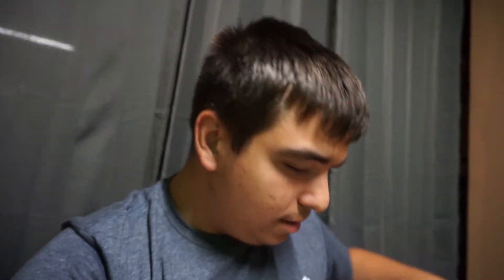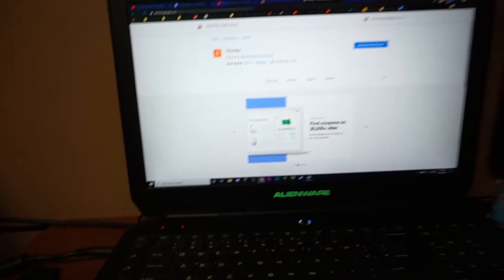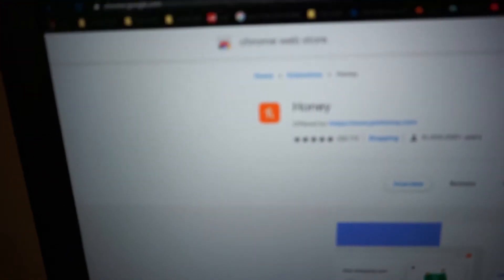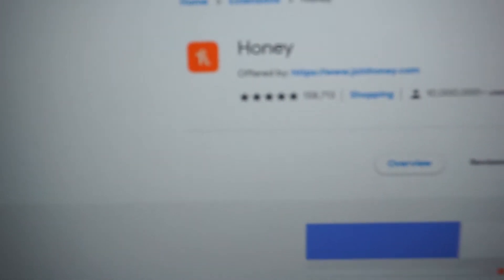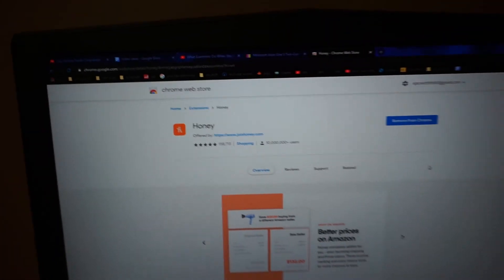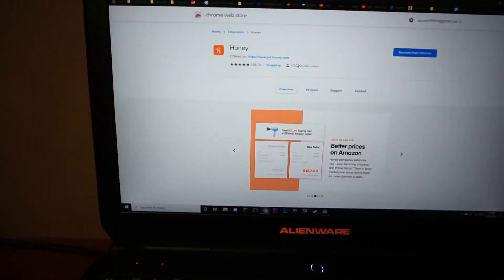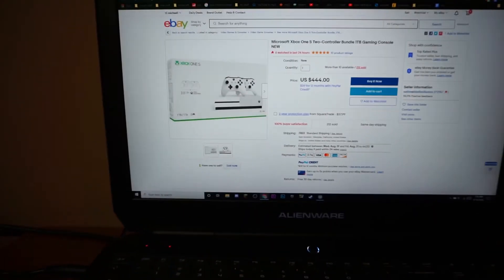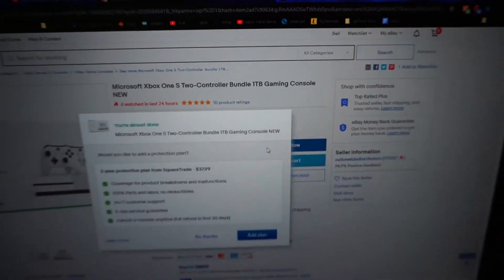Old Vs New : Youtube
Hope you enjoy this new series im putting out
im going to be making more old vs new videos a lot give me cool ideas
for old vs new.